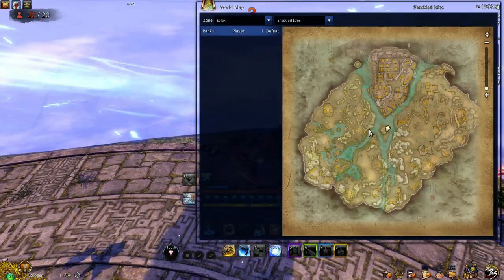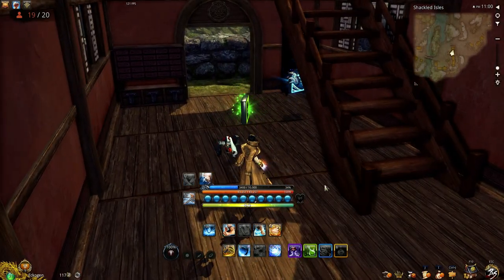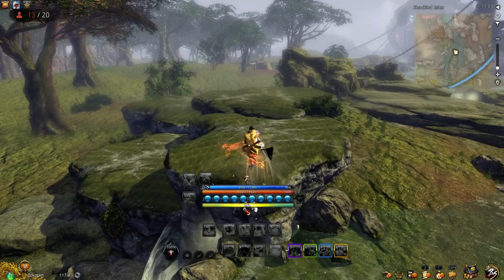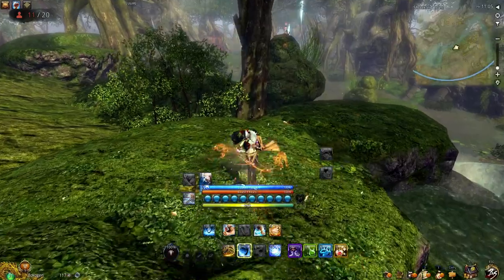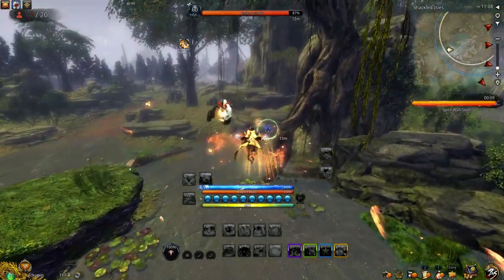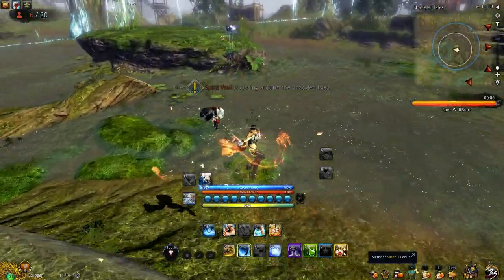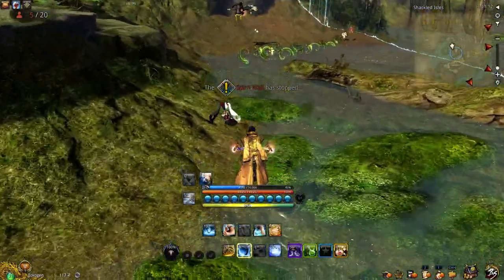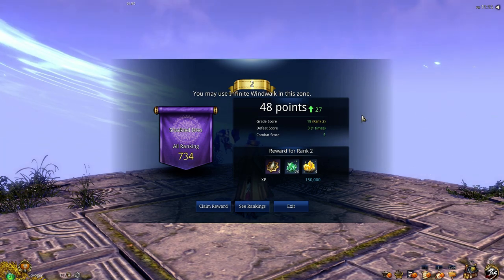Blade & Soul NA Shackled Isles Guide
A guide on Shackled Isles. How it works and what to expect. This pvp event is gear equalized.

Tips:

- Solo or Duo queue options.
- Gear is EQUALIZED! AKA, gear does not matter in Shackled Isles.
- Available at 12:00, 14:00, 17:00, 20:00, & 23:00 server time (check the clock top right if you don't know what time that is for you).
- 1 hour window, possible to queue multiple times.
- Power ups are found in buildings.
- 4 categories of power ups: enchantments, offense, incantations, and defense.
- Same effect power ups WILL stack per category. Picking up a different effect will swap out the current power up(s).
- The first safe zone is indicated by a white circle. Placement is RNG!
- The Spirit Wall damages and progresses in damage as the match goes on.
- Bosses spawn in random locations in later on.
- Kill the boss (last hit) to gain the ability to transform into Master Hong.
- Master Hong transformation is the (5) key and the form lasts for 7 minutes.
- You can Chi Recover if the enemy did not finish you off.
- Rewards based on survival and kills. Kills matter more!

Power Ups:

Health Boost - +50% HP recovery for 10 seconds. Recovers 10% HP every 2 seconds. Reduces damage taken by 10%.
Shield - triggers 50K shield HP for 5 seconds.
Speed Boost - increases movement speed.
Reset - resets cooldown for all skills.
Shadow Veil - puts you in stealth.
Toxic Cloud - damages your opponent every 0.5 seconds. 2340 damage every 0.2 seconds for 1 second on hit.
Power Pound - knocks back 60m. Inflicts 10K damage.
Strength Sapper - deals damage to the target and decrease its AP, Defense, and Movement Speed.
Sky Jump - lets you jump high. Triggers resist for 0.5 seconds. Able to glide after jumping.
Gravity Surge - drags down a target above you.
Detect - stuns enemies for 2 seconds. Deals 30K damage + stuns for 8 seconds on enemies in Shadow Veil.
Cat Paw - pulls target and petrifies.

Name: Eckogen
Server: Zulia
Guild: Vengeful